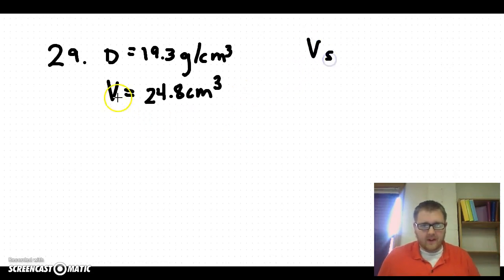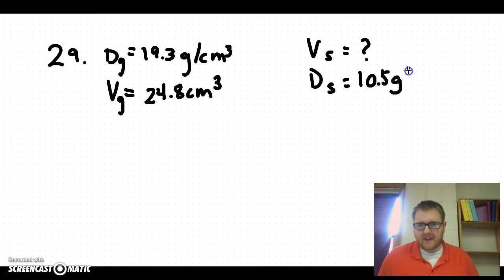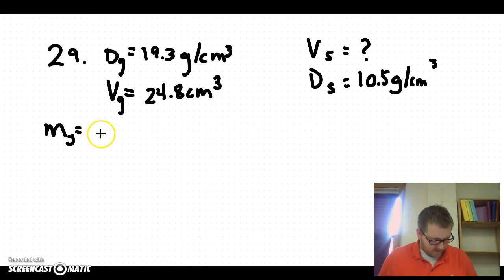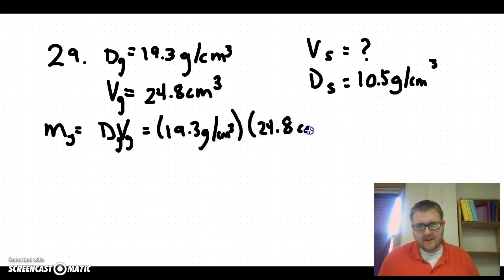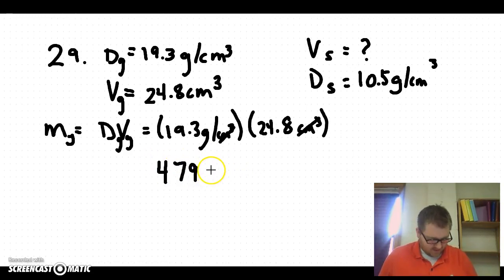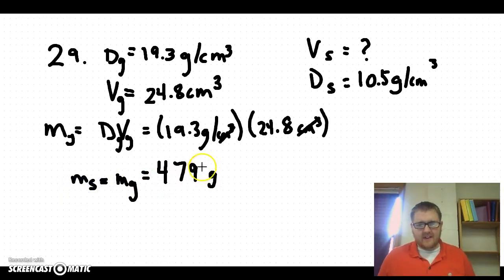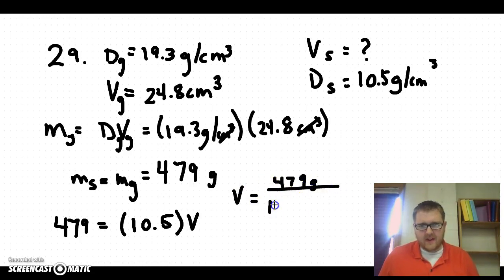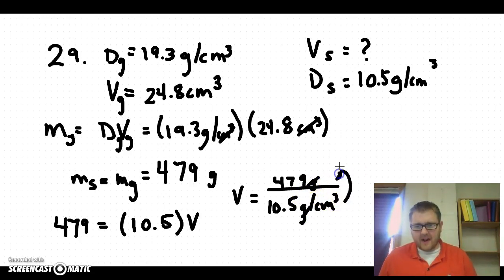Chemistry Chapter 1 Practice Test Solutions (part 2)